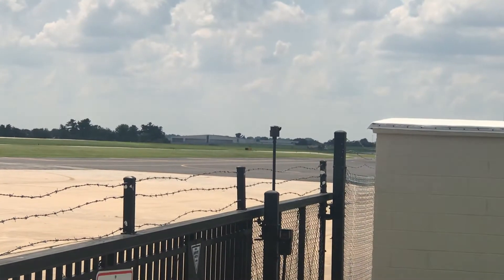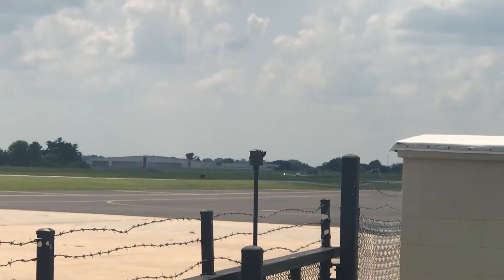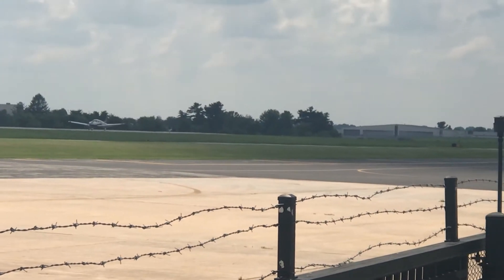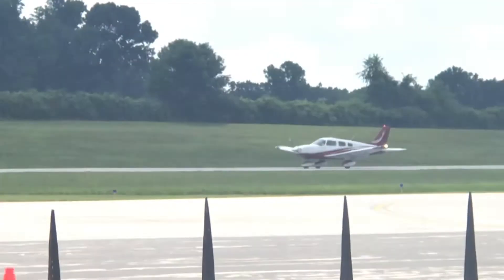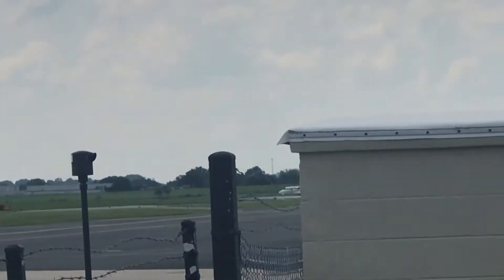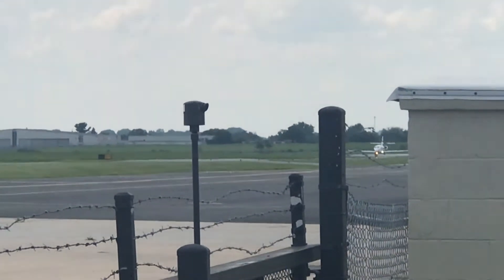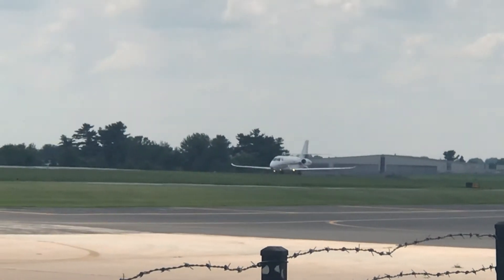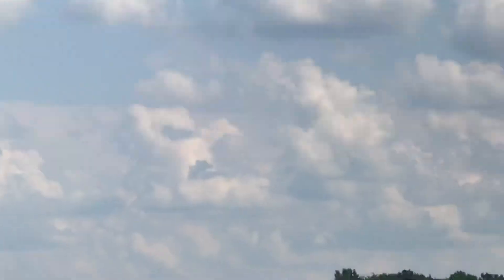Private Jet Juices Power on Takeoff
Citation 680 Uphill Takeoff